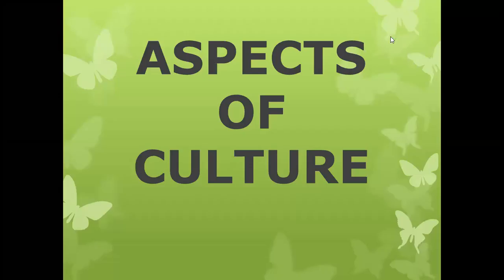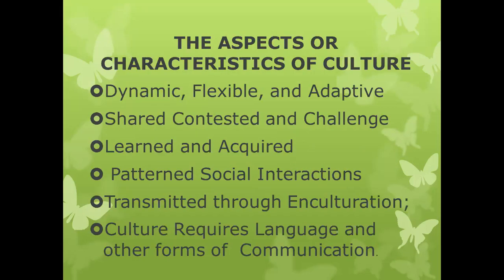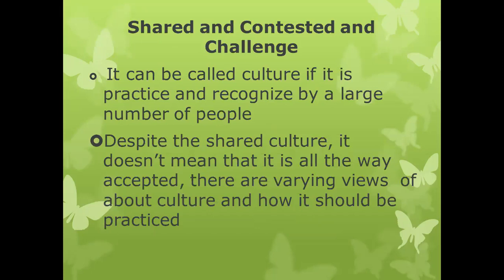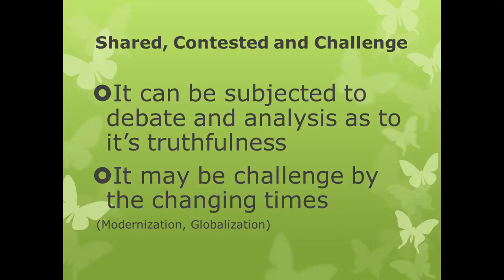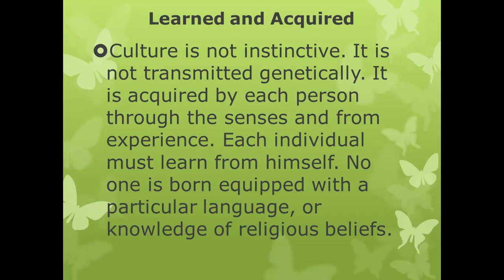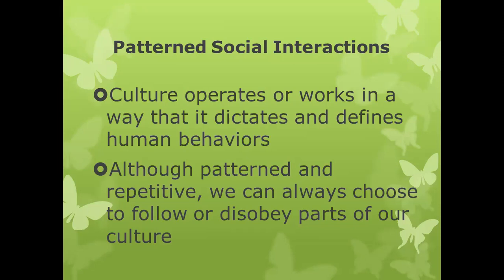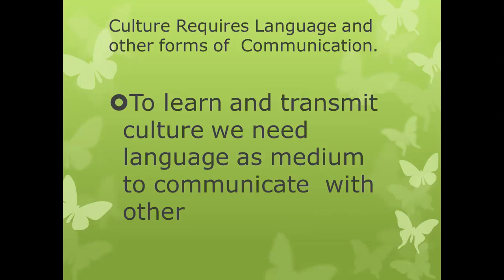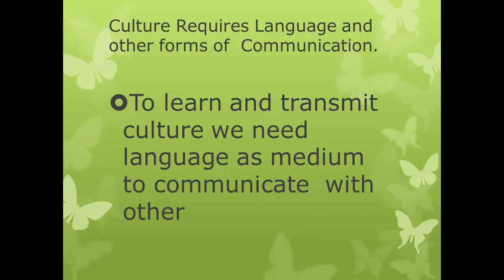UCSP Lesson 3 Aspects of Culture